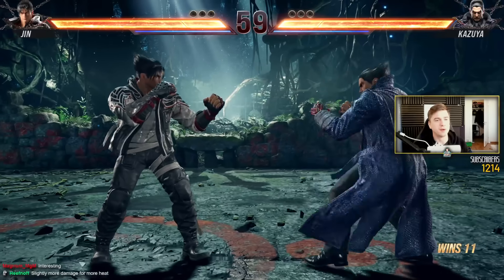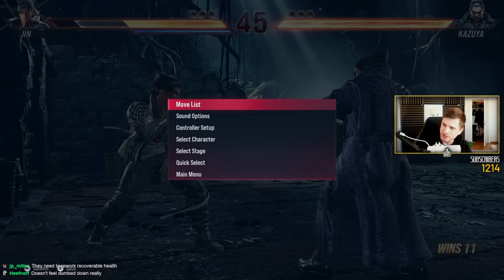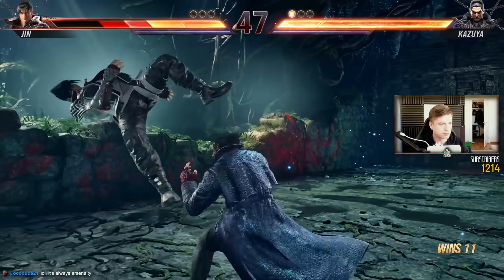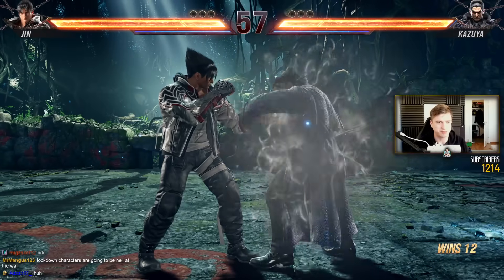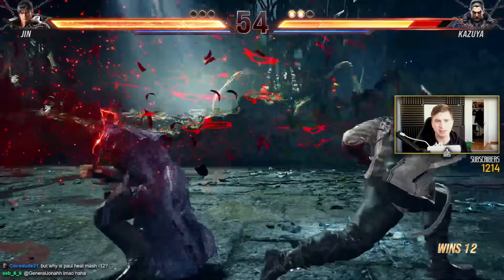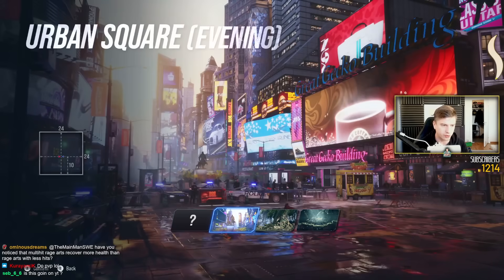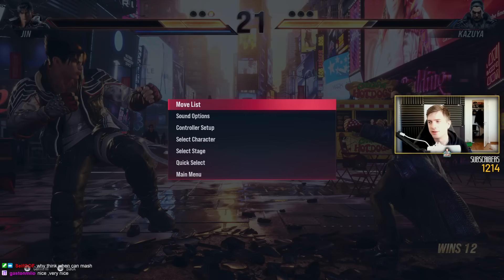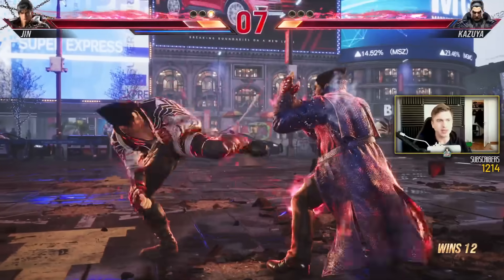Some Advice On Using Heat... Be Smart